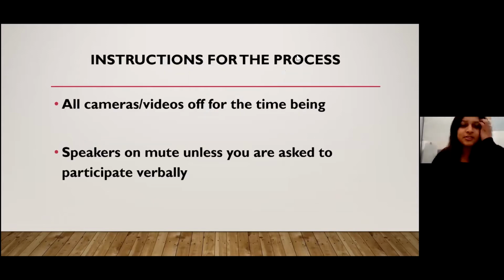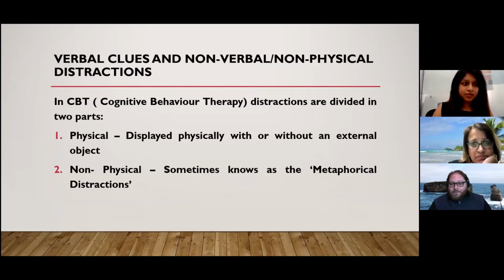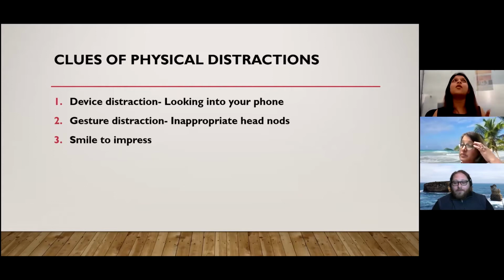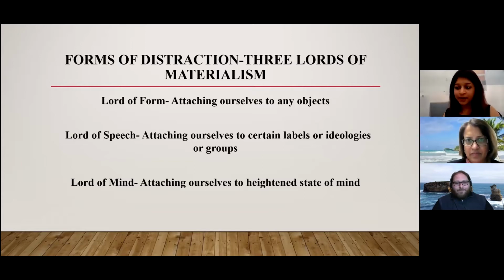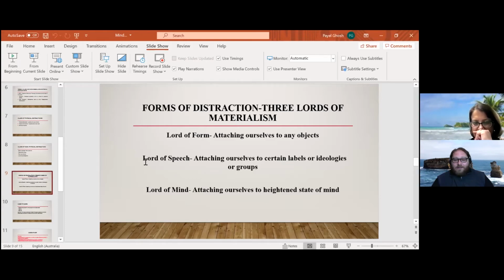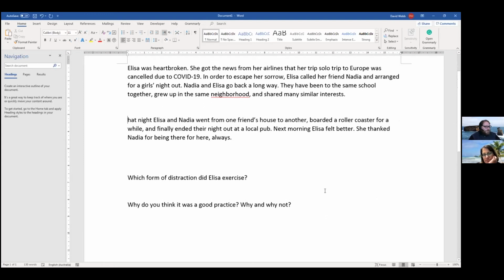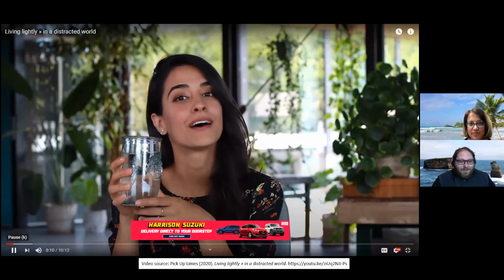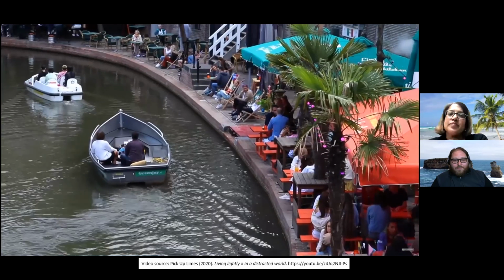Online Learning Lunch Presentation : Session 5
Today's Lunch Learning session gives useful insights into Distraction, and ways to overcome getting distracted through Mindfulness techniques. By being in the present and aware of what we are doing, we can fully focus on the task at hand and increase our productivity. Watch the video to know more!